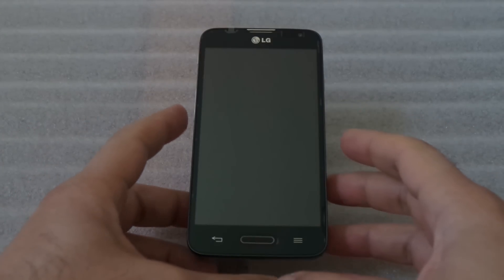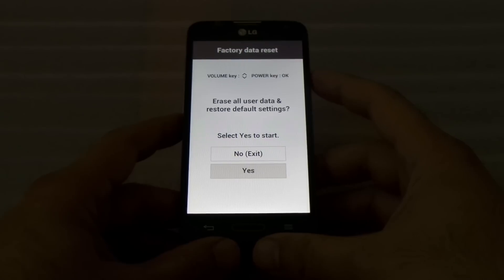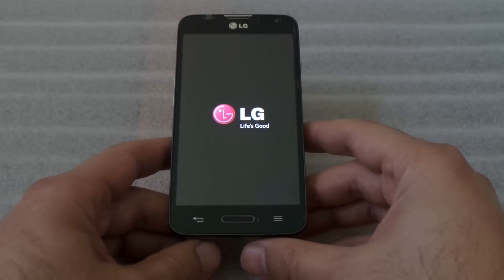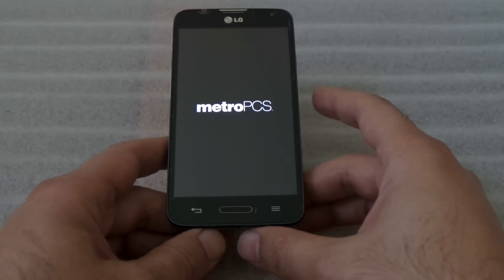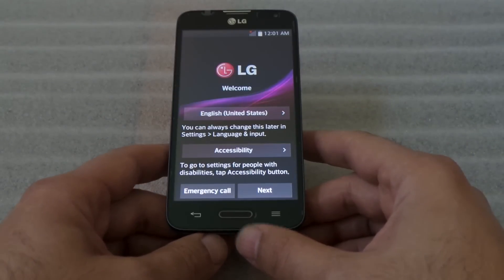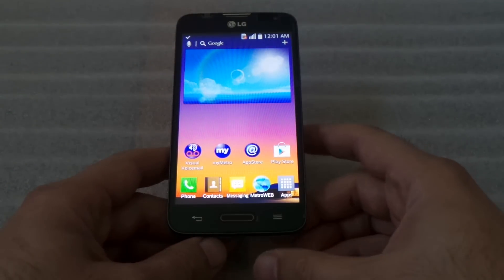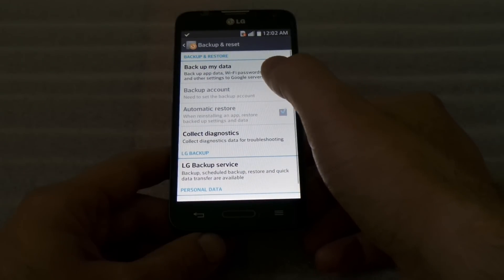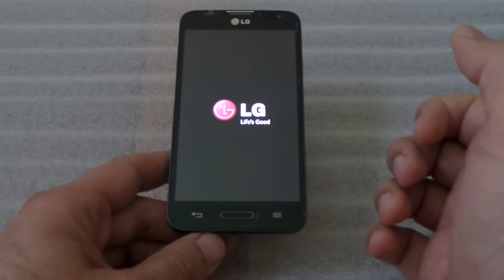HOW TO RESET AND HARD RESET LG OPIMUS L 70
THIS VIDEO SHOWS YOU HOE TO RESET YOUR LG L70